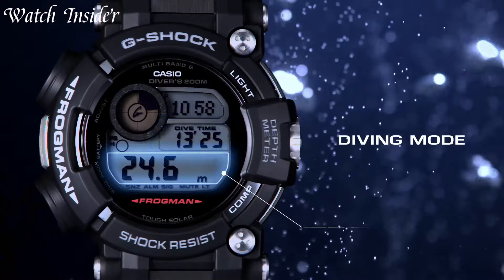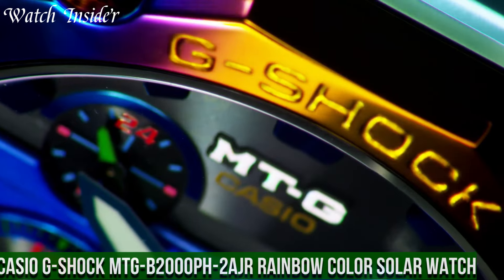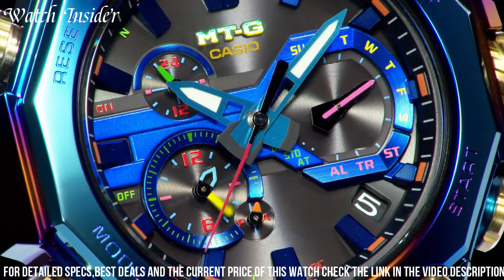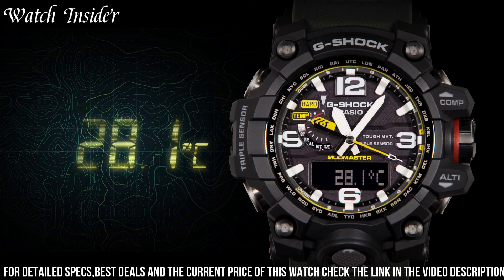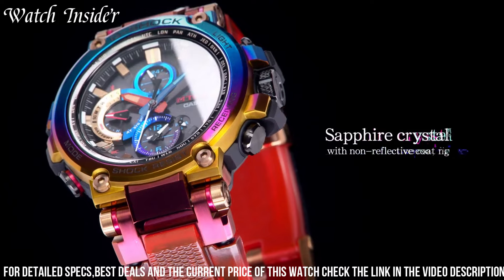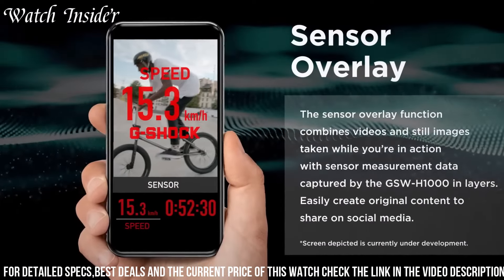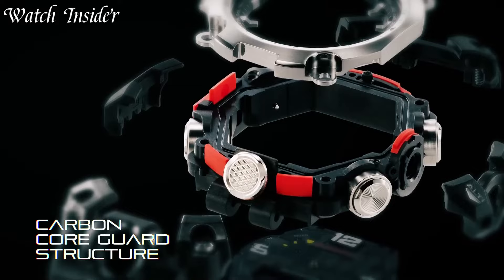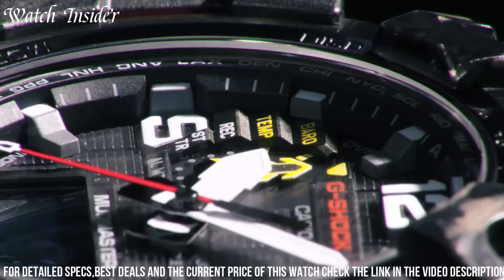Top 5 Expensive Casio G-Shock Watches 2024! Best Expensive Casio G-Shock Watch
Are you looking for the best Expensive Casio G-Shock Watches of 2024? If you don't have time for the details, here are the top 5 best Expensive Casio G-Shock Watches in this video.

10. Casio G Shock Frogman GWF D1000 Watch

09. CASIO G-SHOCK MTG-G1000D

08. Casio G-Shock GWR-B1000-1A1JF GRAVITYMASTER Solar Watch

07. Casio G-SHOCK RANGEMAN GPR-B1000-1JR Solar GPS Watch

06. CASIO G-Shock MTG-B2000BD-1A4JF Watch

05. Casio G-Shock MTG-B2000PH-2AJR Rainbow Color Solar Watch

04. CASIO G-Shock GWG-1000-1A3 MUDMASTER Mens Watch

03. Casio G-Shock MTGB1000-1A Connected Watch

02. CASIO G-SHOCK G-SQUAD PRO GSW-H1000 WATCH

01. Casio G-Shock Mudmaster GWG-2000-1A3ER Watch